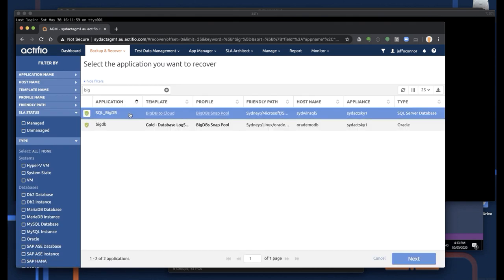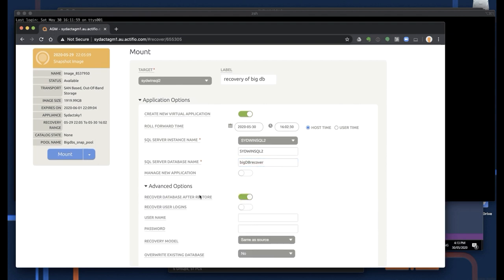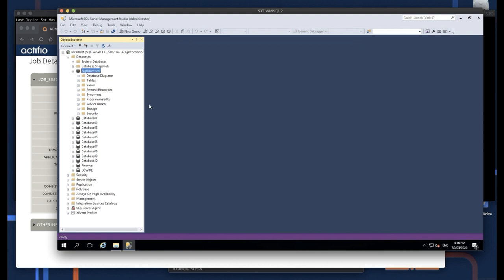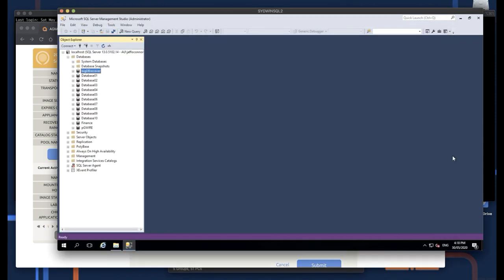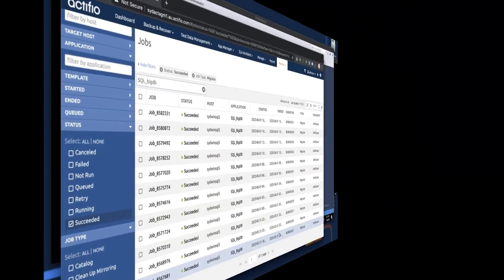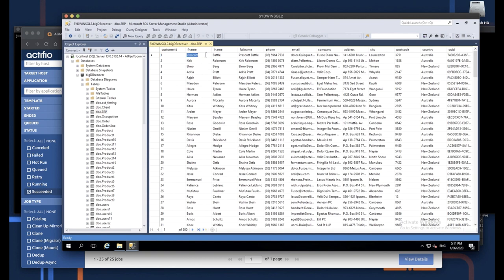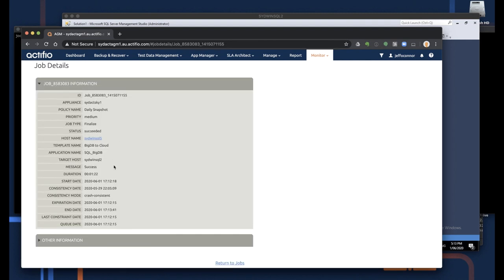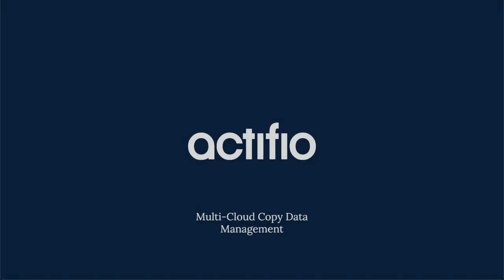Actifio 10c TechTip highlighting our game changing Mount and Migrate feature.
Key highlights:
1) A 1TB SQL database is mounted back in less than 2 minutes (How low is your RTO for Production Databases?).
2) The DB is then restored to local disk, with a final switch over to local disk of less than 2 minutes with all changes intact.

This is the SVMotion for Databases !